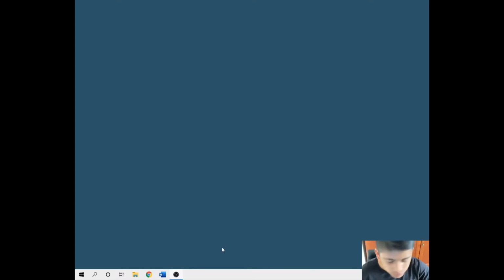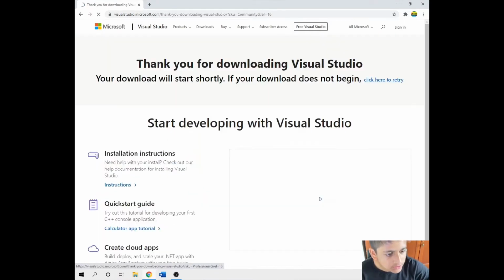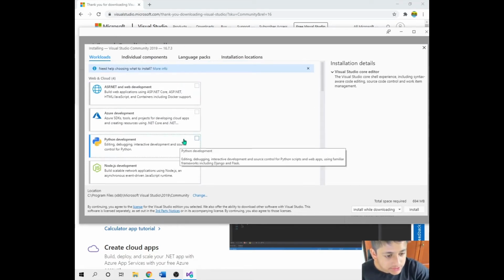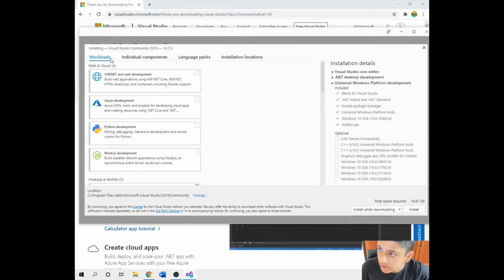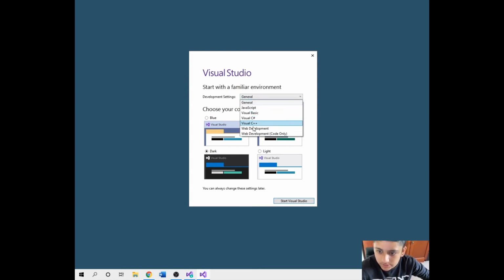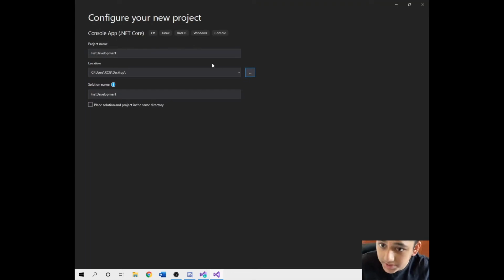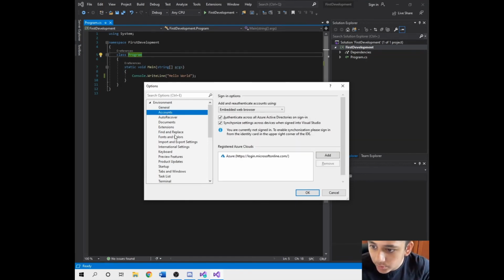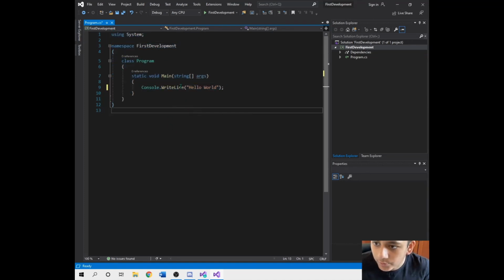Installing Visual Studio and Making our First Project | C# Tutorial Part 1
Installing C# | C# Tutorial Part 1
In this tutorial, we are going to be installing Visual Studio which is an IDE. It's a .net application so we can use languages such as C#.